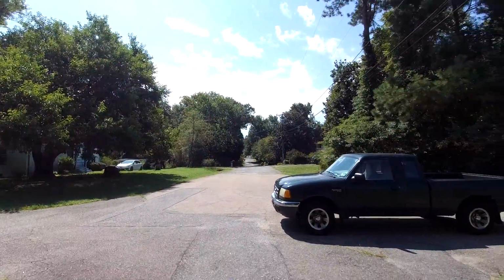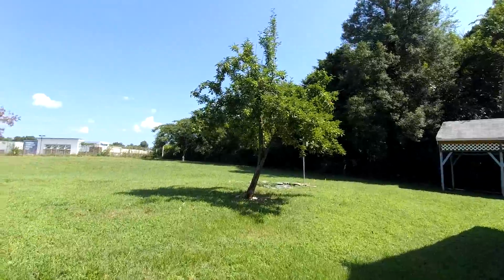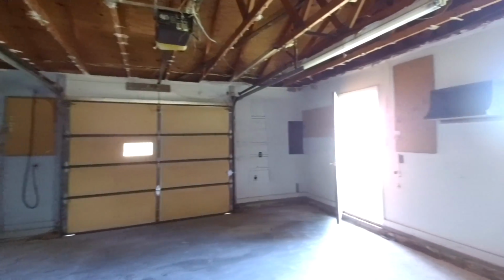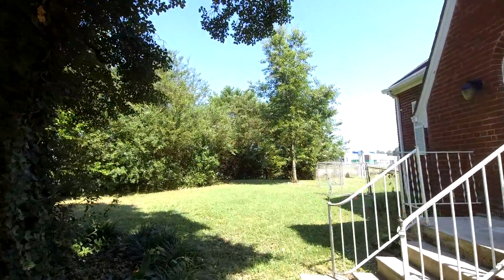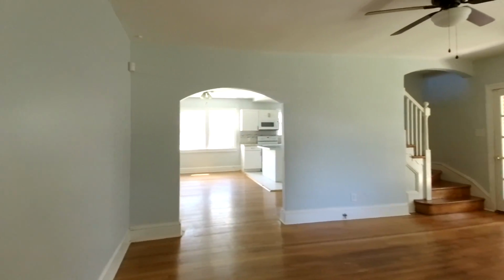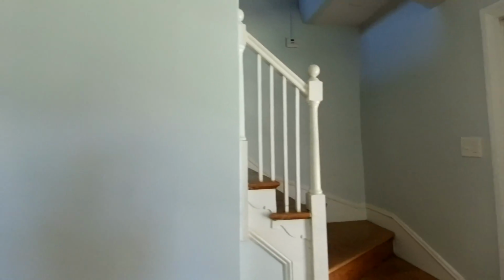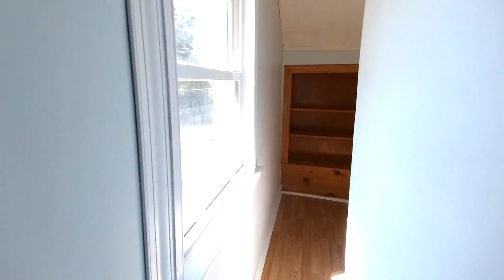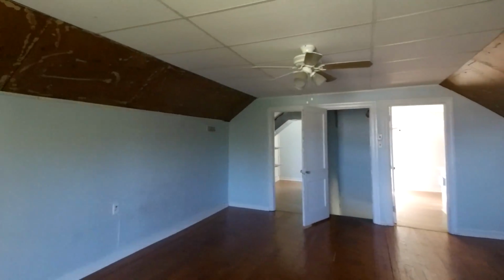Cheap Cutie w/ Character ! 3 BR, Huge Garage & Large Lot ! ++$126K++